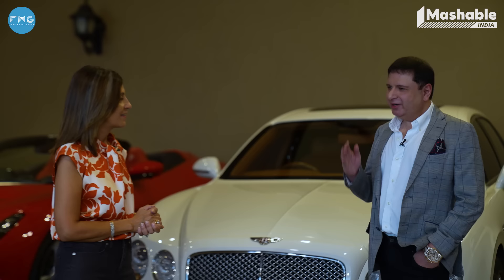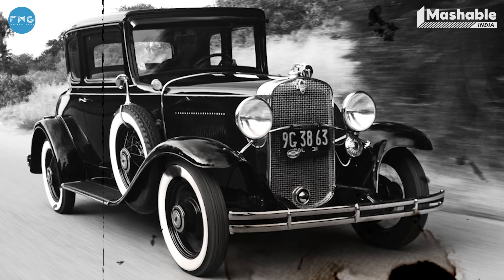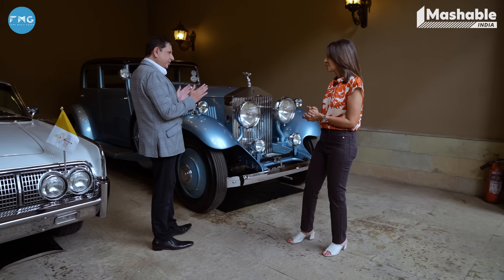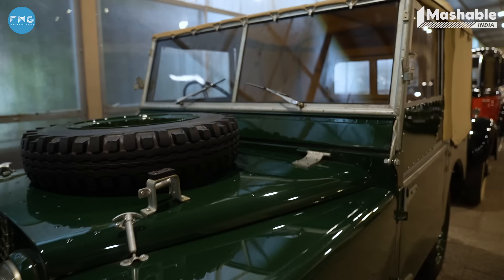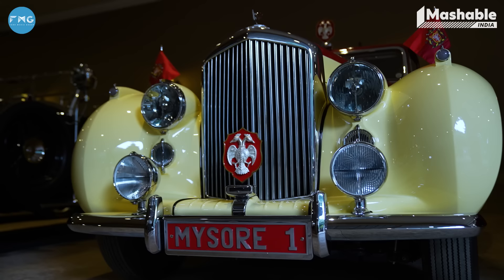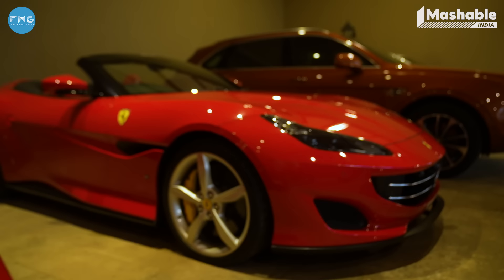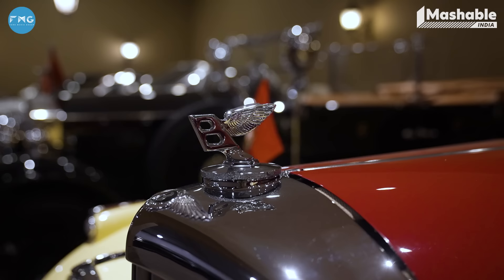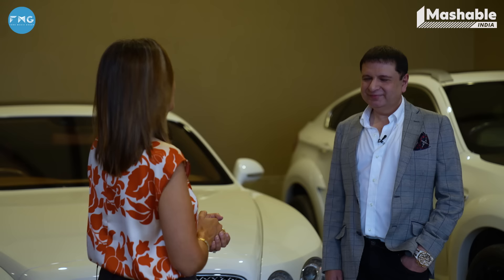Inside Yohan Poonawalla's Garage | Garages of the Rich and Famous | EP02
Join us on a thrilling tour of the Garages Of The Rich And Famous, where exotic four-wheeled treasures are spotlighted. Today, buckle up for an exclusive sneak peek into the garage of the style maestro, Yohan Poonawalla. Be it the classic or the modern ones, his garage is a mixture of all.